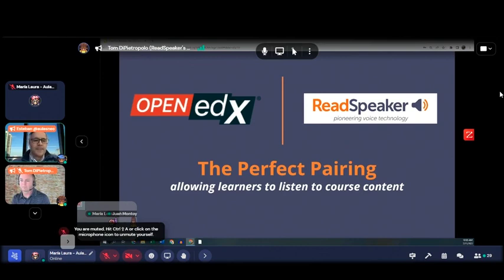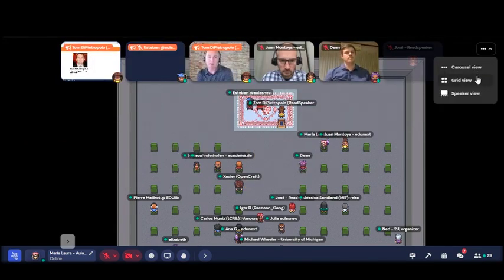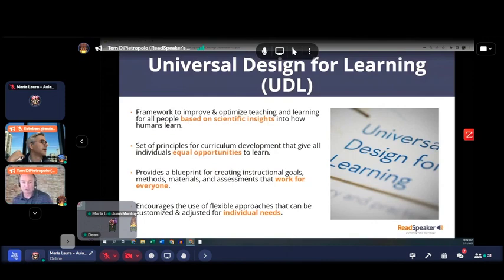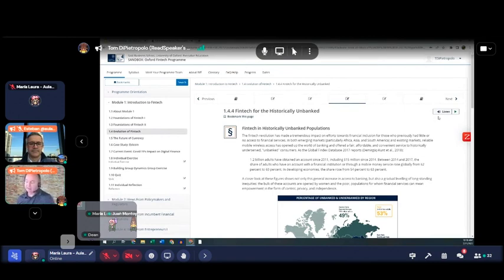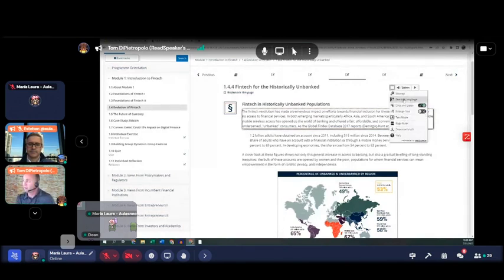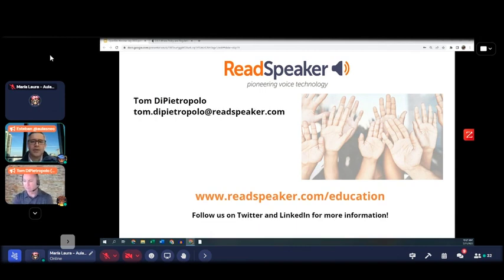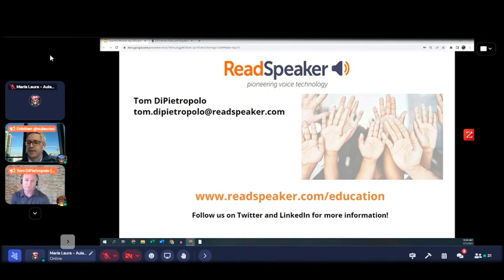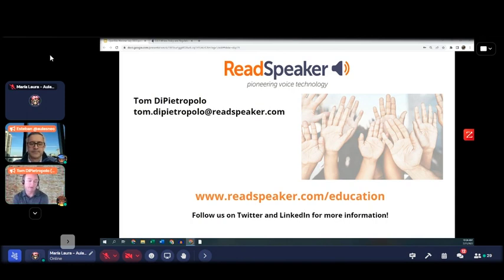Open edX Meetup Featuring a Text-to-Speech Integration via the ReadSpeaker Technology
Ensuring that content is accessible and engaging is a key component of inclusive education, and text to speech is a powerful tool to support this. See how ESME Learning leverages the ReadSpeaker Text-to-Speech plugin in the Open edX environment to drive engagement. The ReadSpeaker team will discuss how to easily integrate and use text-to-speech, as well as demo the ReadSpeaker suite of audio-enhanced learning tools that are an invaluable support for a diverse population of learners.